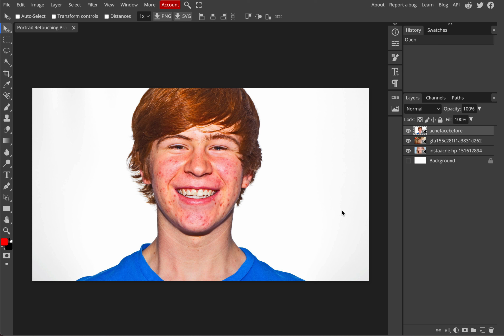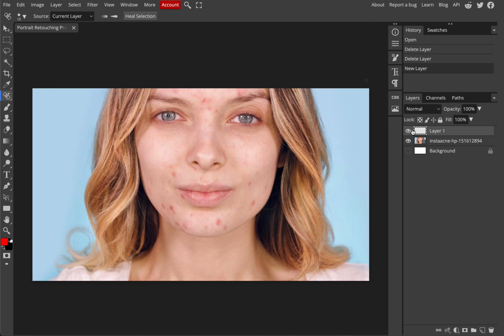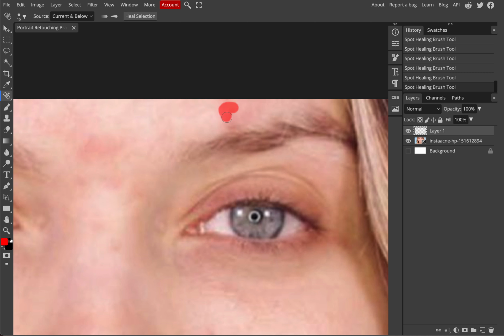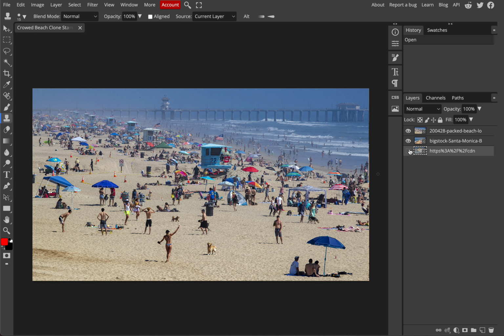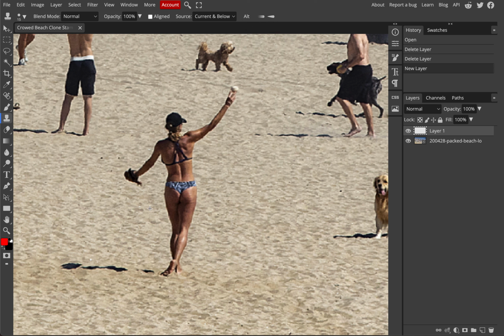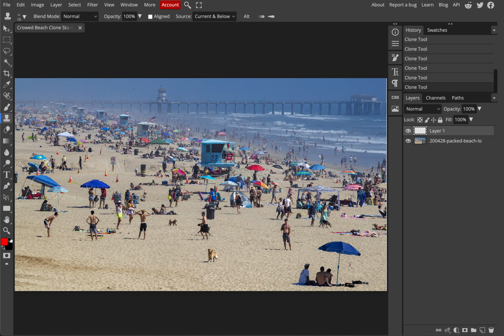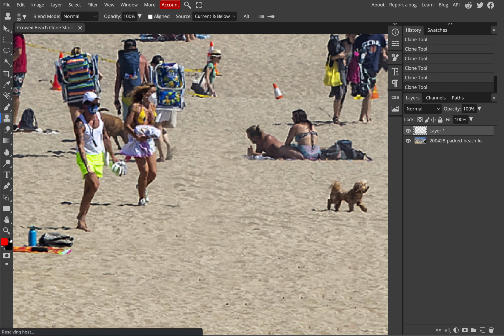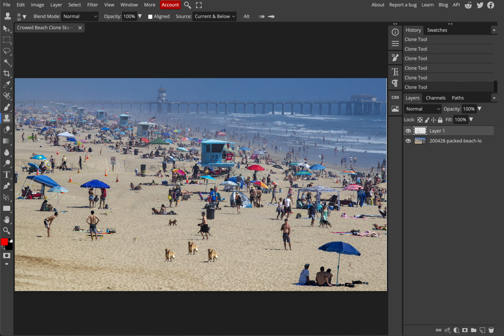Spot Healing and Clone Stamp in Photopea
Portrait retouching with Spot Healing Tool and removing people from a beach with Clone Stamp in Photopea.